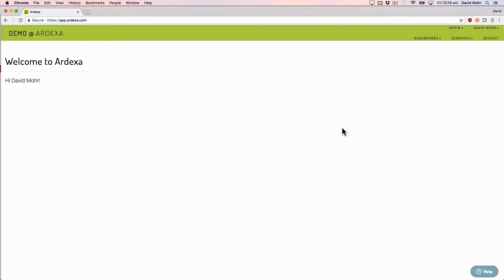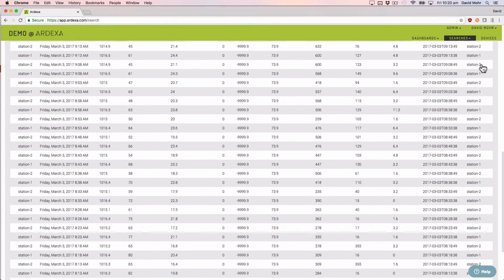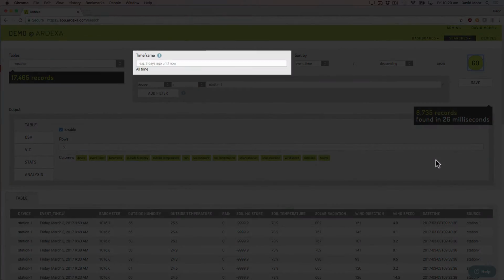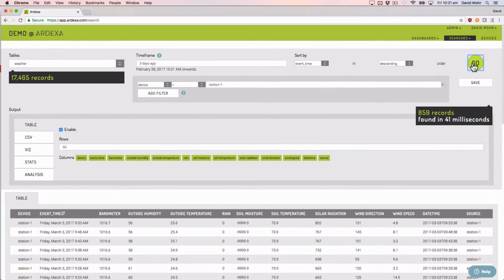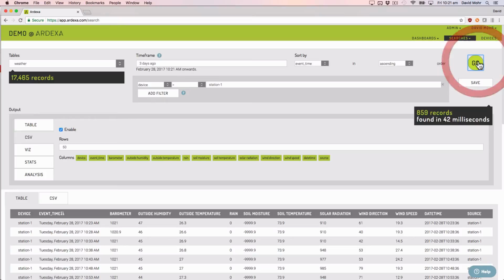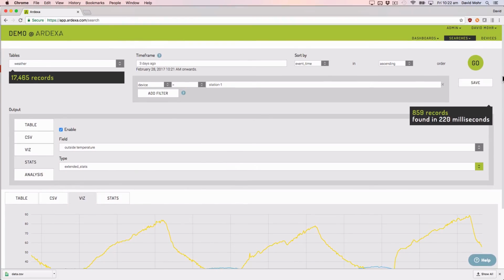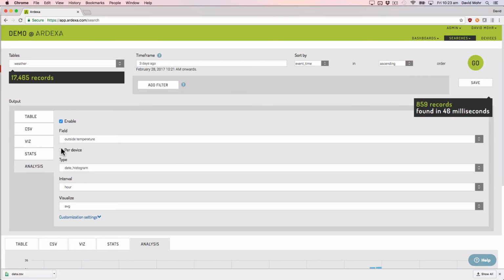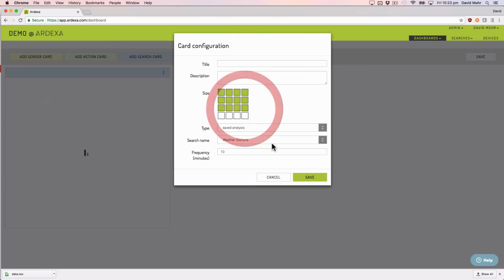Working with search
In this video we will:
* examine the search interface
* perform some basic searches
* and visualize some data